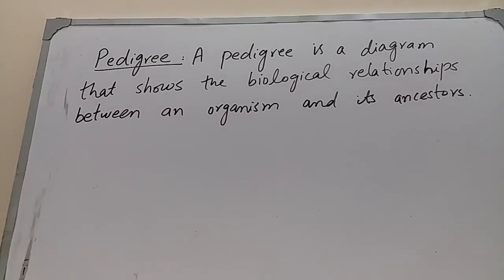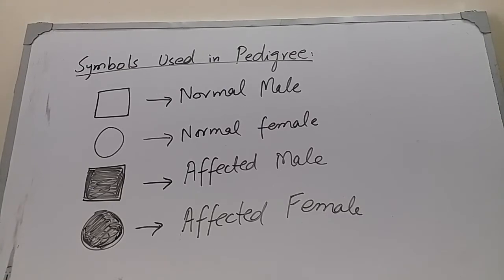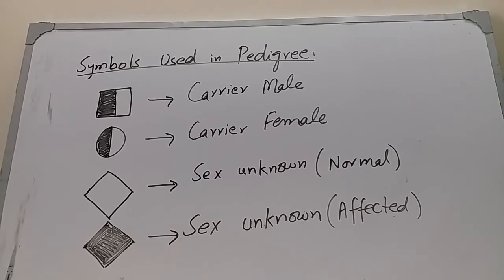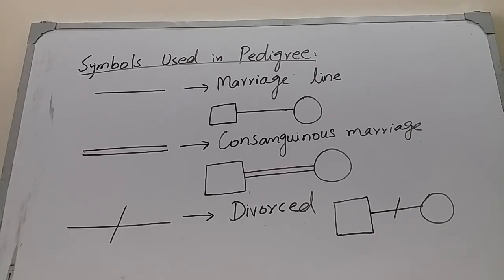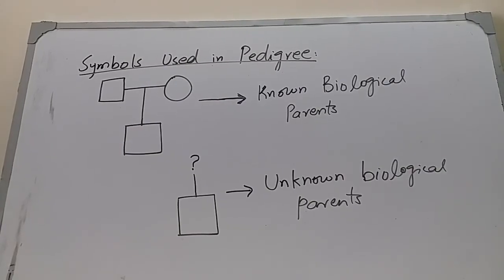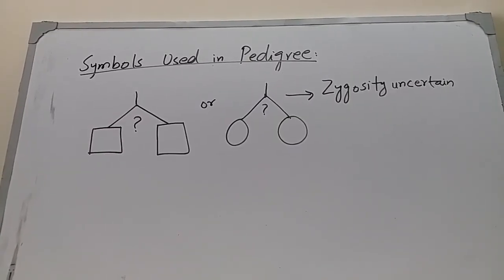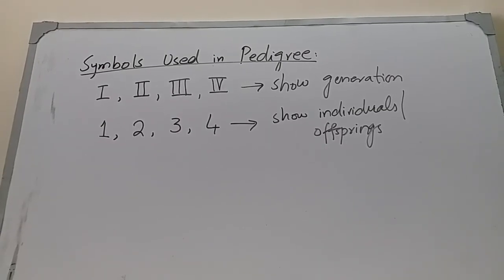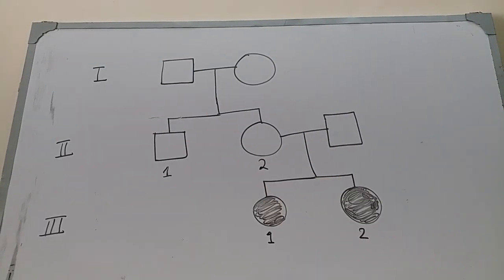Pedigree Symbols And Chart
Symbols used to draw pedigree are explained in detail.